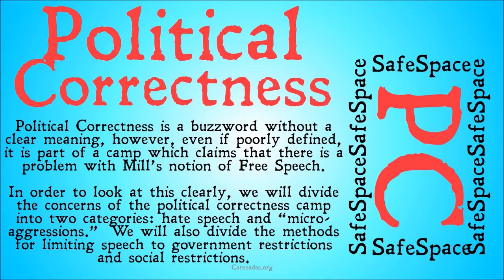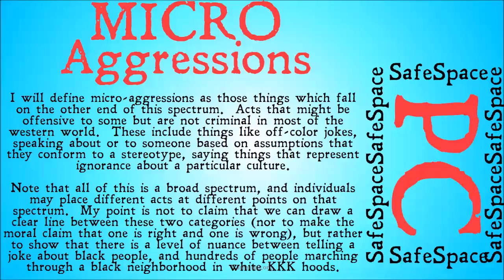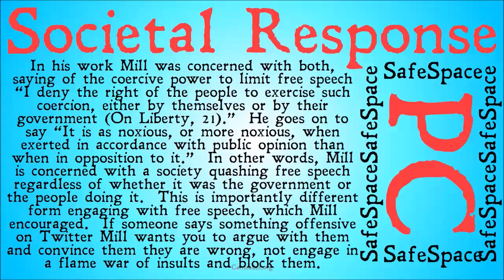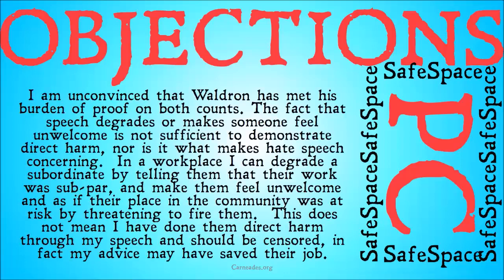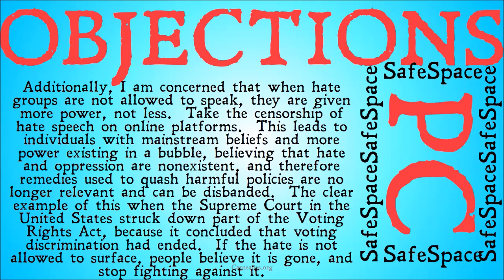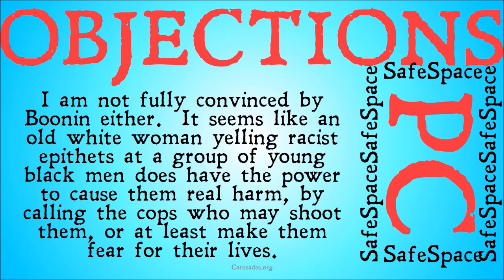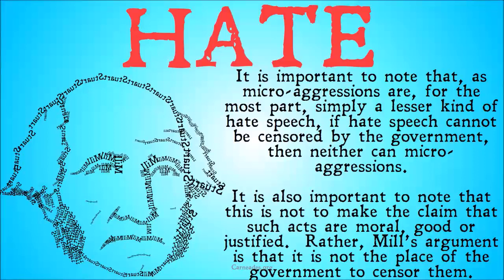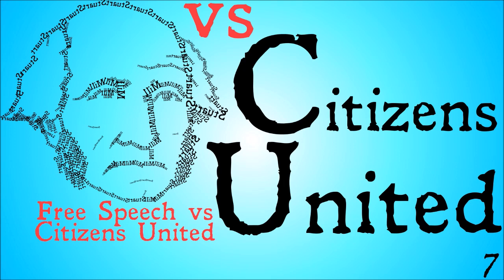Free Speech vs Political Correctness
This video looks at arguments against Mill's defense of free speech from the broad camp of "Political Correctness" including hate speech, microaggressions, and weathering, looking at the arguments of philosophers Jeremy Waldron and David Boonin.

Information for this video gathered from The Stanford Encyclopedia of Philosophy, The Internet Encyclopedia of Philosophy, The Cambridge Dictionary of Philosophy, The Oxford Dictionary of Philosophy and more! (FreeSpeech PoliticalCorrectness)